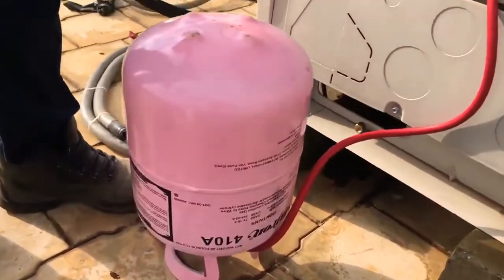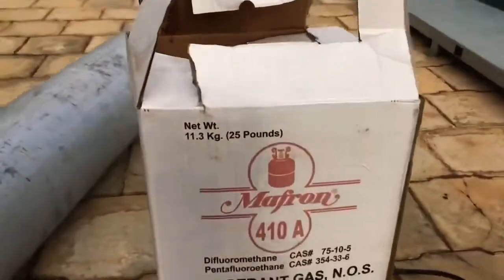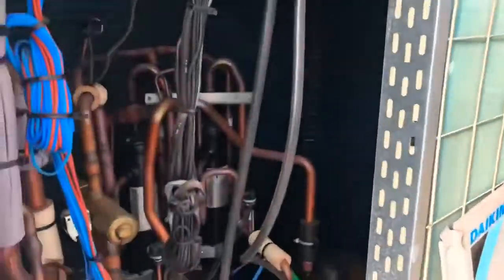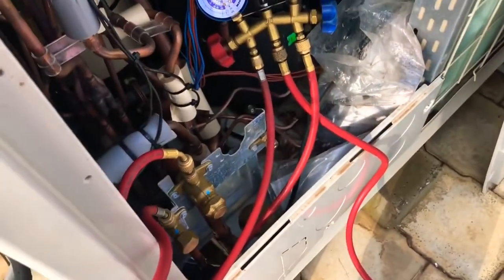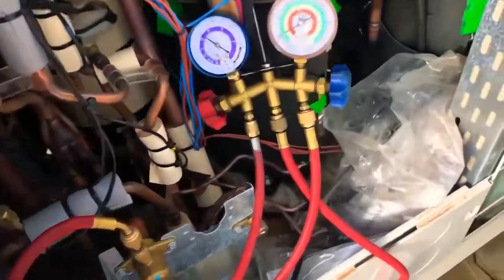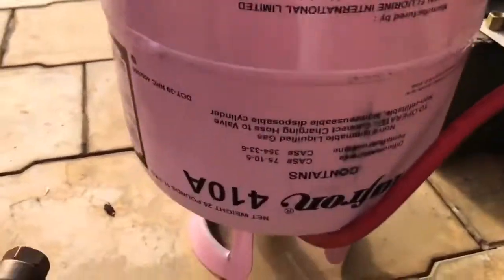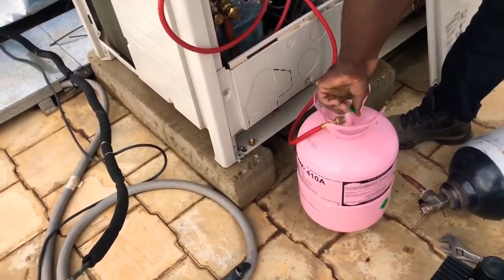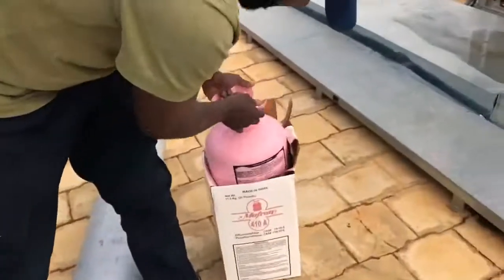How to Fill Refrigerant Gas R410A in VRV system | Refrigeran Gas R410A | How to fill AC Gas in VRV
How to Fill Refrigerant Gas R410A in VRV system | Refrigerant Gas R410A | How to fill AC Gas in VRV

Hi guys, welcome back we are filling this refrigerant gas R410 in our VRV system is the Gas, which makes the air cool
So measures the volume of this gas in the system It's a refrigerant R410a And its weight is 11.3 kg In pounds it is 20 pounds made in India so this company is from India and this VRV IV Dikin system We can fill 10.3 kg this system is made for 10.3 kg volume of this gas. This is internal System Compressor and Pipings We are filling from two points in two pipes because this system is not in a working situation. We are just commissioning this system But if the system is in working condition, we can't feel the gas from these two points This is the point where we can fill the gas when it is in working condition I can feel this is too cold And sometimes You can fill the snow layer on the cylinder This is fan exhaust fan for this system So we have done filling this R410 refrigerant gas It doesn't take much time.

00:00 Intro
00:12 How to Fill Refrigerant Gas R410A in VRV system?